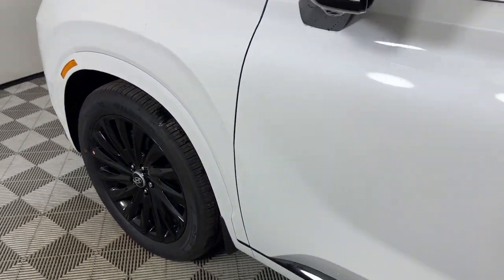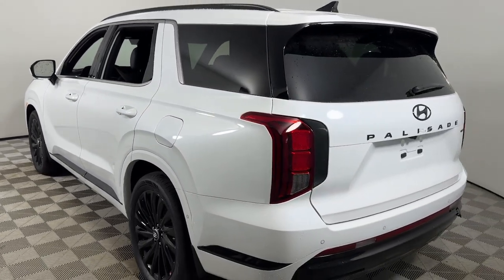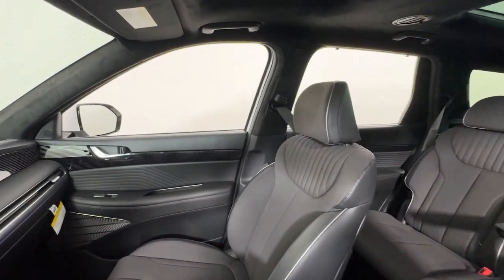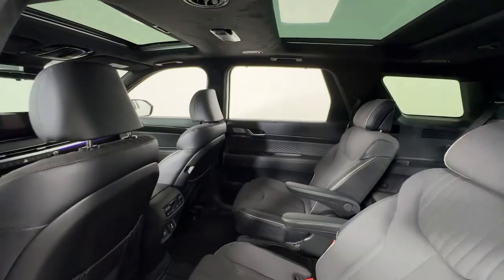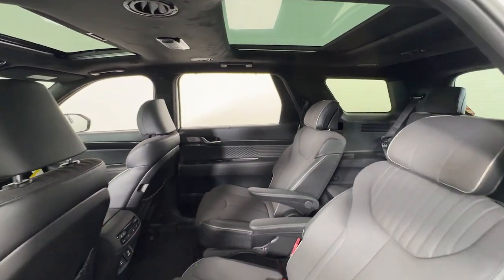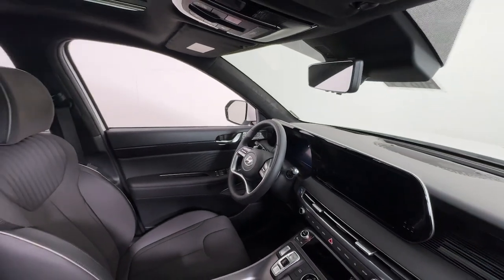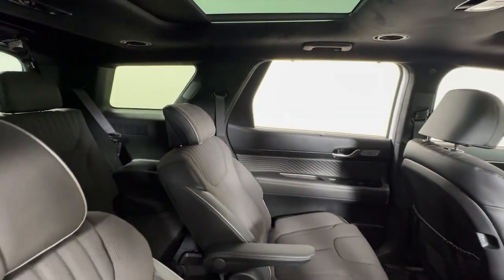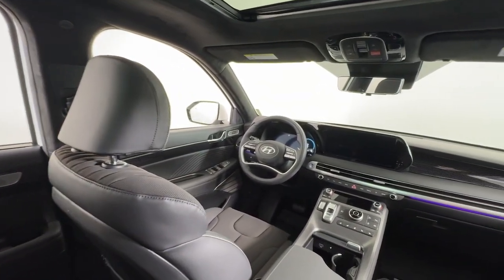2025 Hyundai Palisade Calligraphy Night Edition KY Louisville, Lexington, Elizabethtown, New Al...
New 2025 Hyundai Palisade Calligraphy Night Edition available at Oxmoor Hyundai located in 8107 Shelbyville Rd, Louisville, KY, 40222. Servicing the Louisville, Lexington, Elizabethtown, New Albany, Jeffersonville area.

Get into the  2025  Hyundai Palisade. Style, space, and performance are yours in this well-equipped Palisade. With a smooth V6, premium interior, ample cargo area, standard driver assistance, and a host of modern passenger amenities, this SUV delivers exceptional quality and capability. These are just some of the great options this vehicle comes with: Heated Steering Wheel
, Head-Up Display, Apple Carplay®/Android Auto®, Navigation System, Keyless Entry, Moonroof, Satellite Radio, Premium Sound System, Power Liftgate, Back-Up Camera. Get the style and performance you want and the space you need in this distinctive Palisade. Our team will give you an outstanding test drive experience. Stop in today!